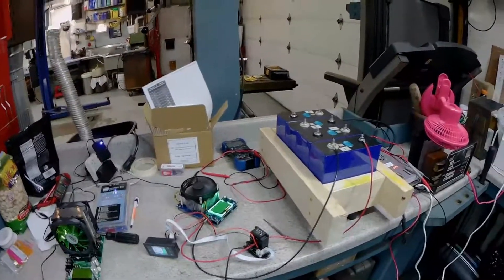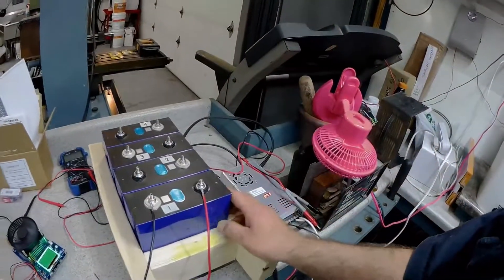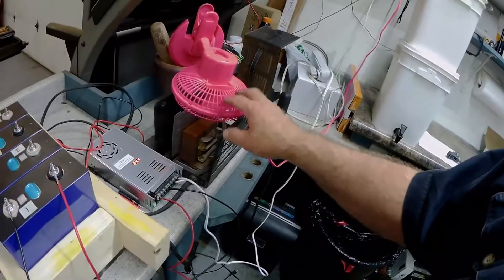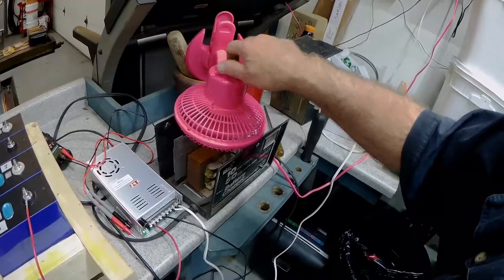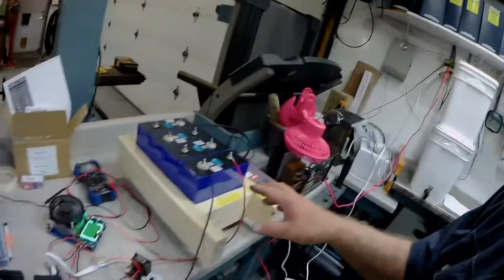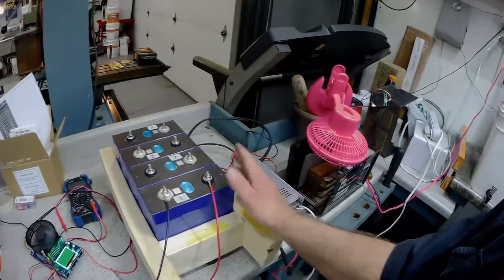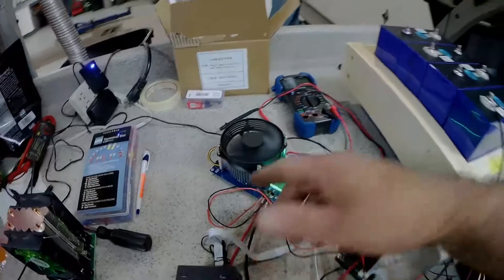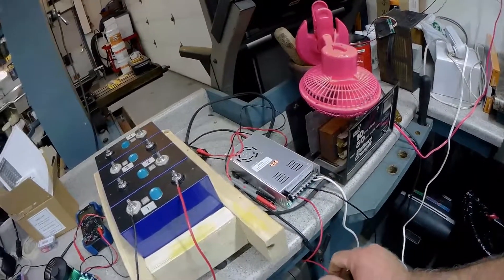Charging up 280 AH Lifepo4 cells #1